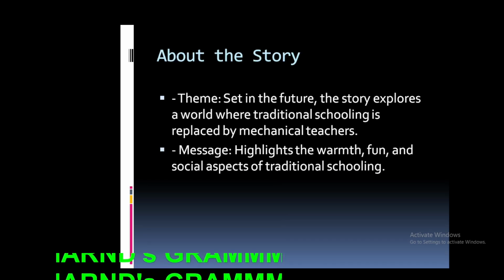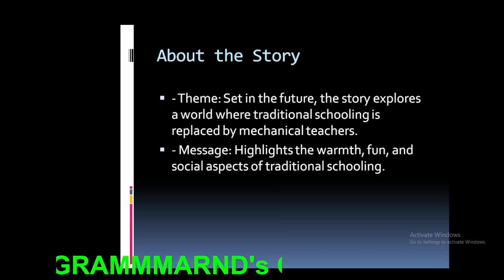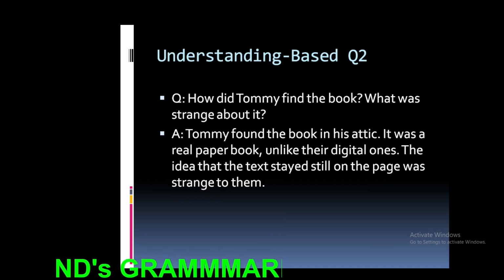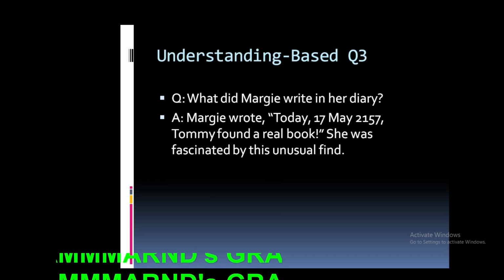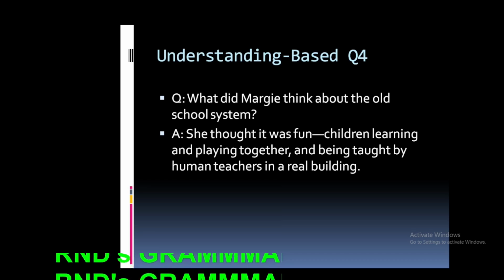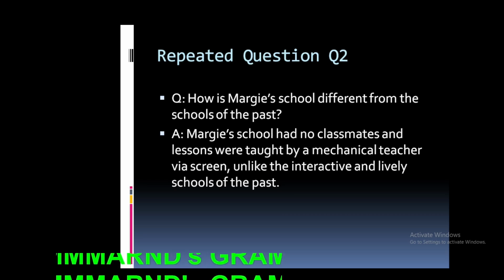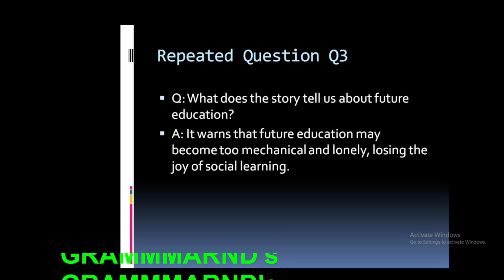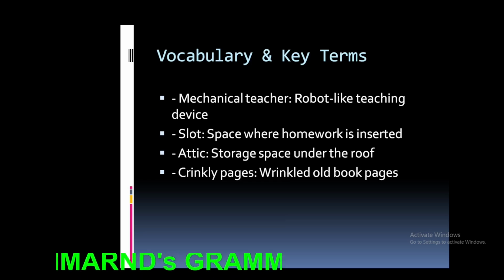The Fun They Had Understanding based QA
9 FUN THEY HAD /TEACH ME NOT ; HELP ME TO LEARN